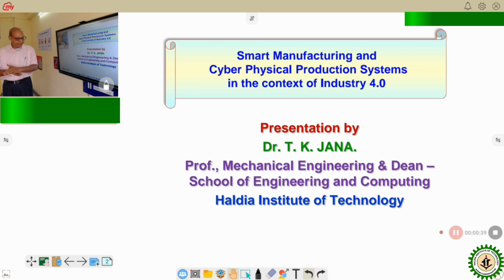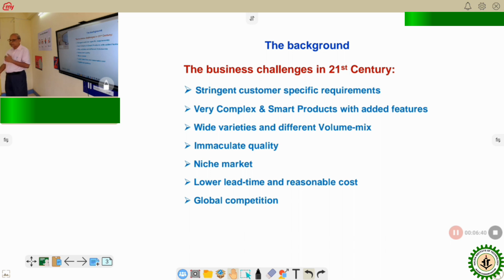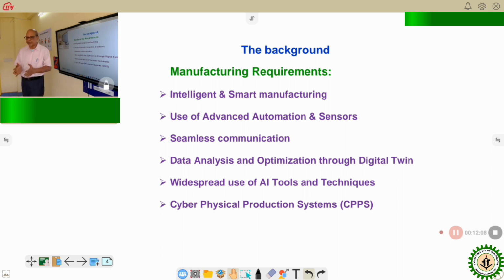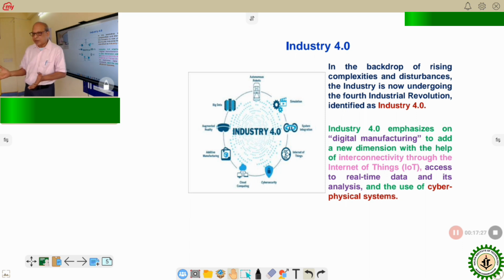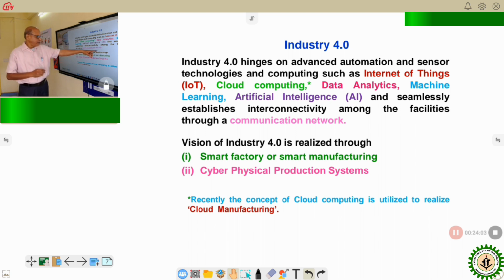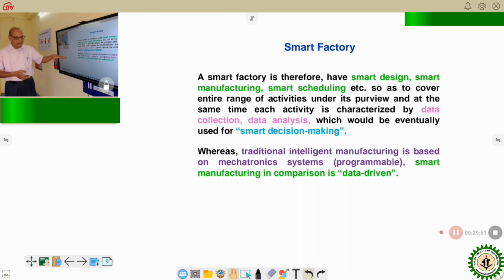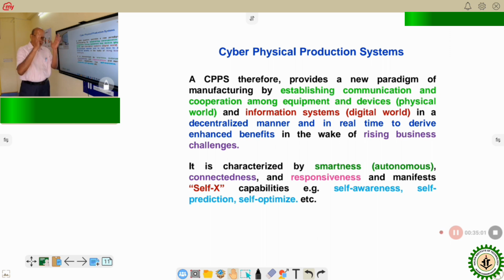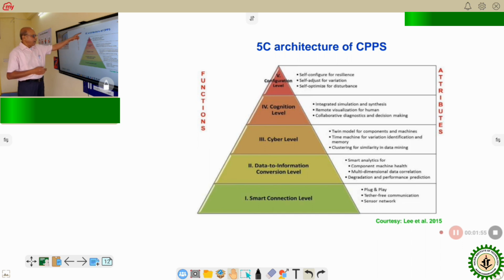Smart Manufacturing and Cyber Physical Production Systems in the Context of Industry 4.0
Lecture series by Prof. Tarun Kanti Jana, Professor in Mechanical Engineering & Principal, Haldia Institute of Technology